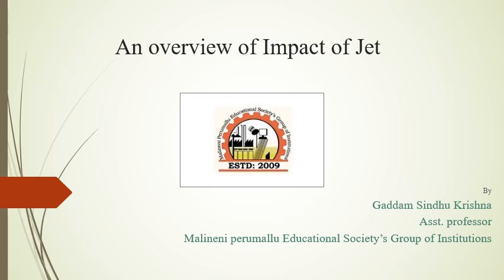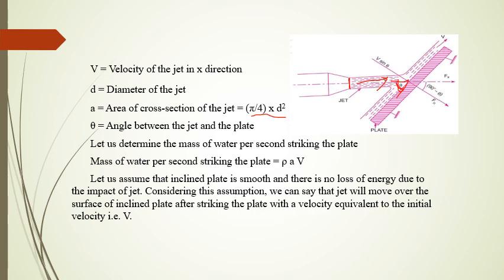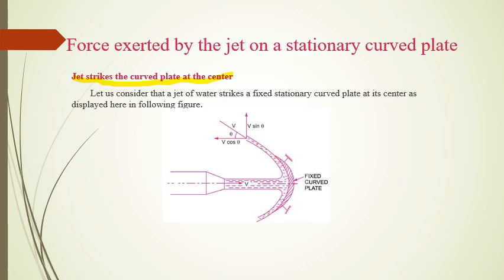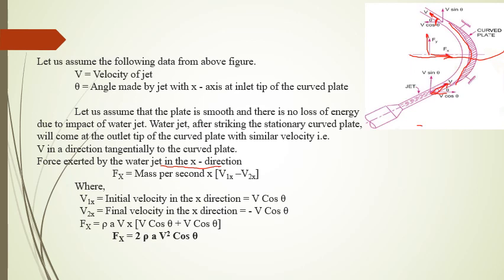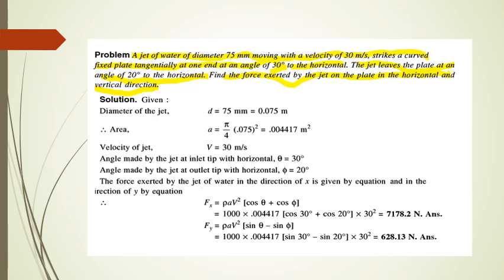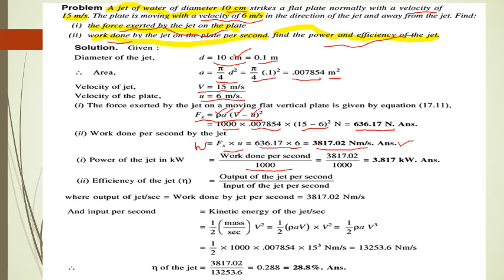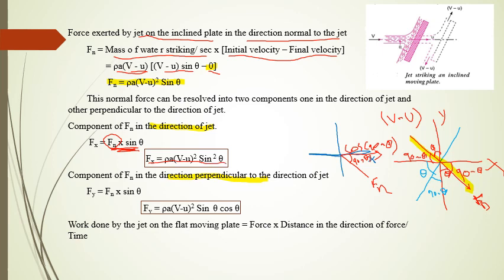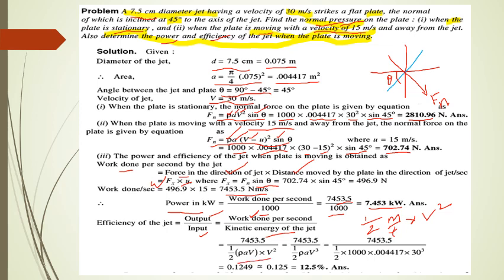HHM 4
please submit the answers for the quiz to get your E certificate